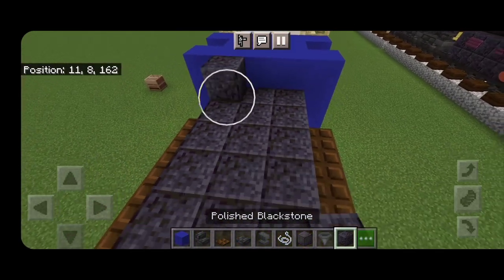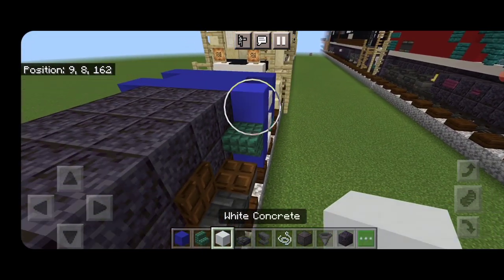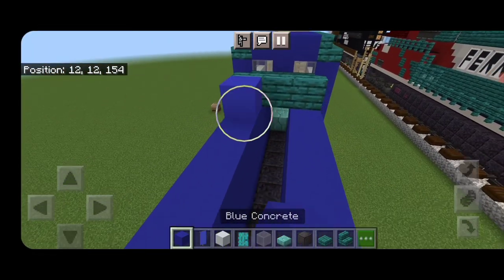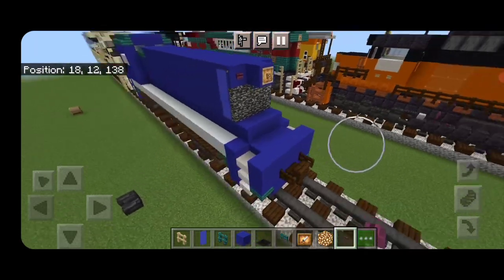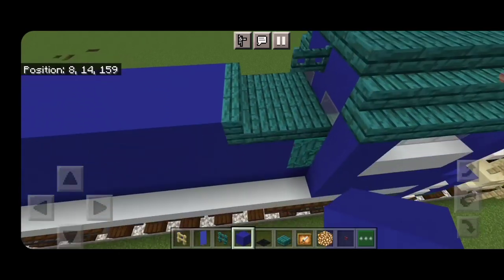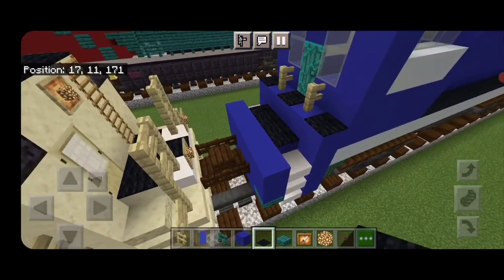Minecraft RPCX SW1 Switcher Locomotive Tutorial